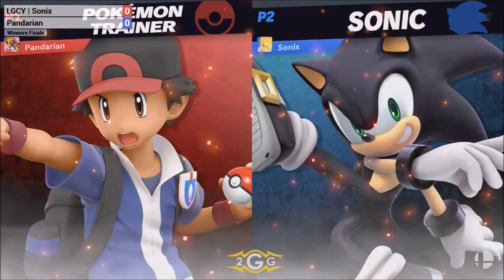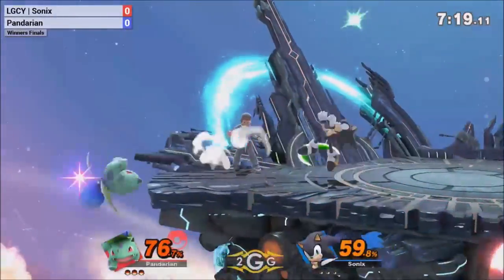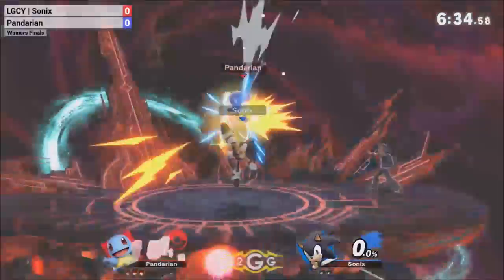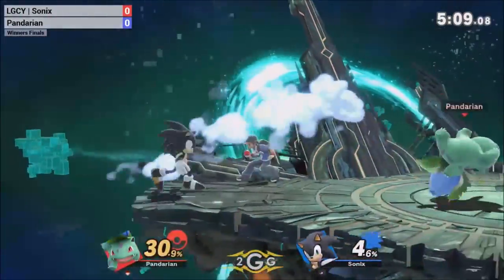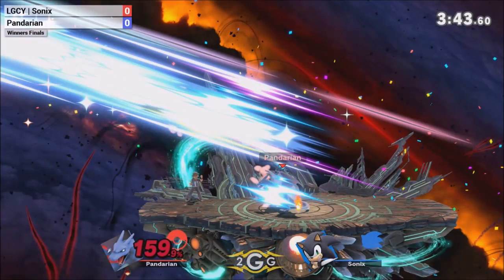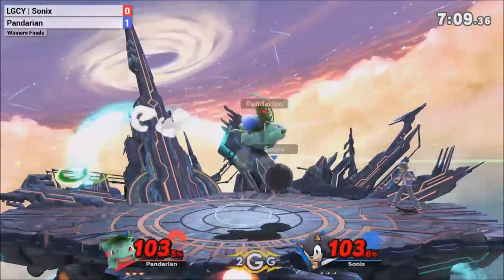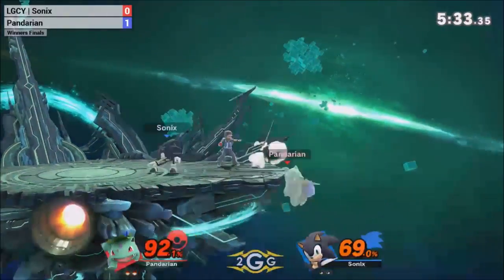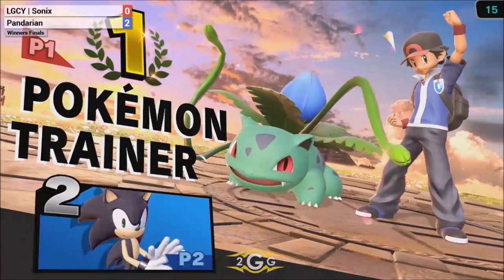BNT 12 Winners Final - Pandarian (Pokemon Trainer) vs LGCY | Sonix (Sonic) - Smash Ultimate